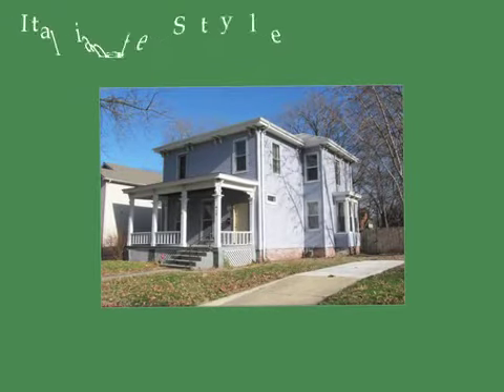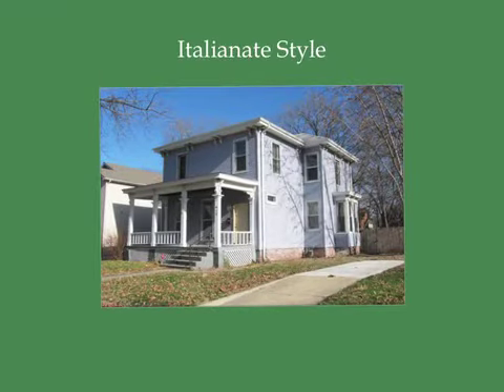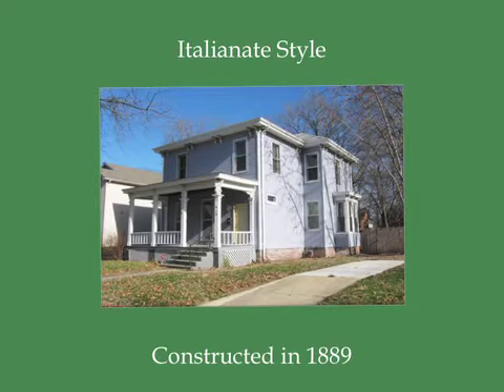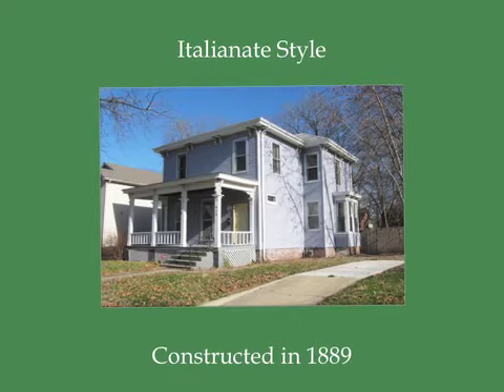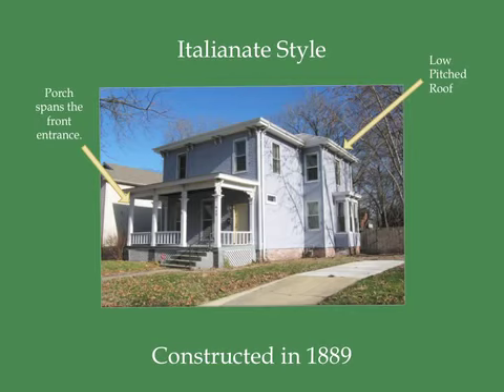Enos Park Historic Homes Walking Tour-912 N 6th Street